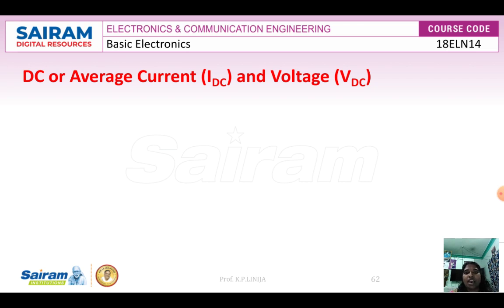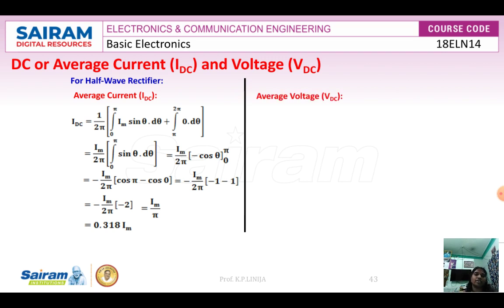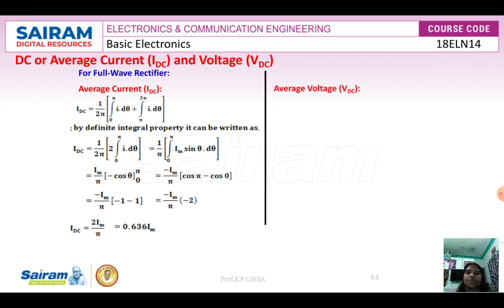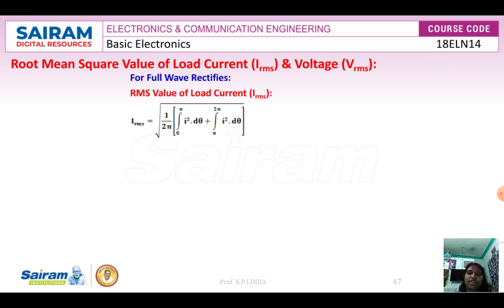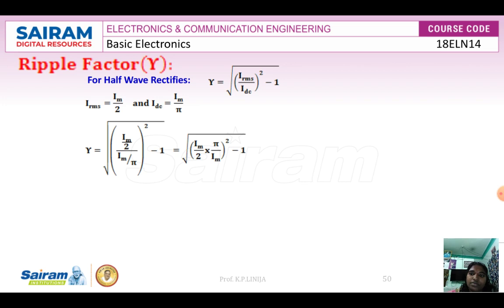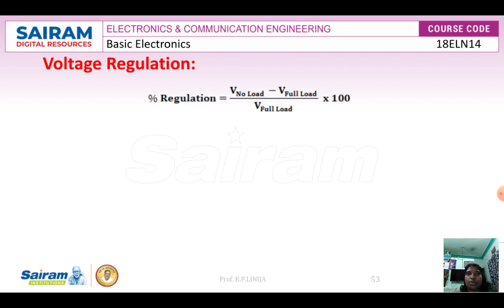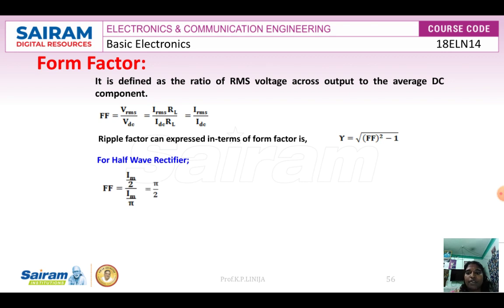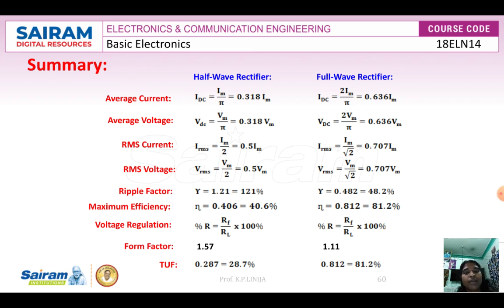Lecture Video 18ELN14 Module1 Average current and other parameters Analysis K P LINIJA